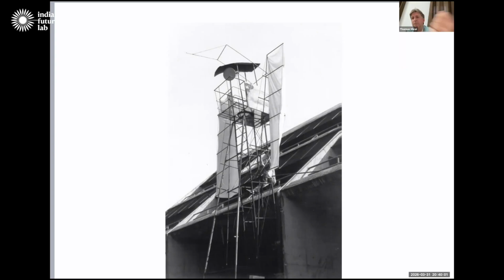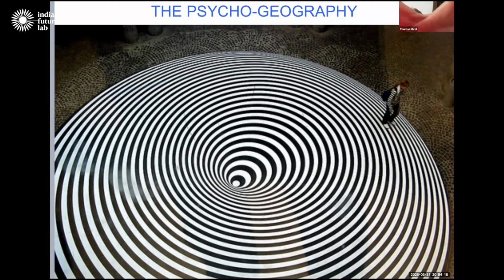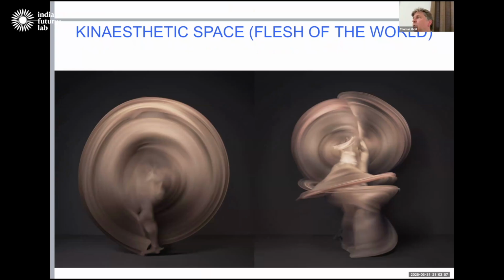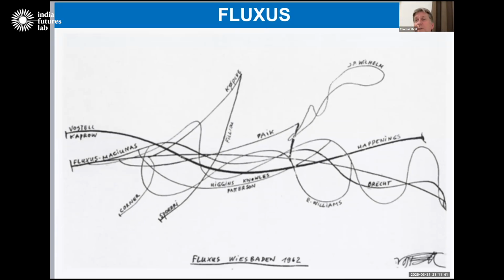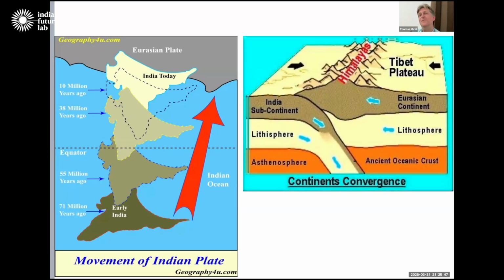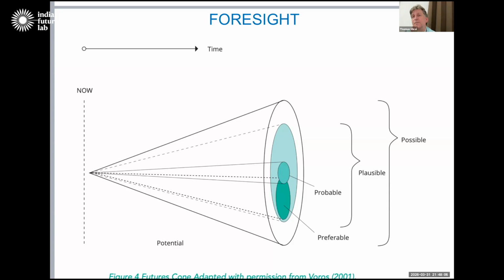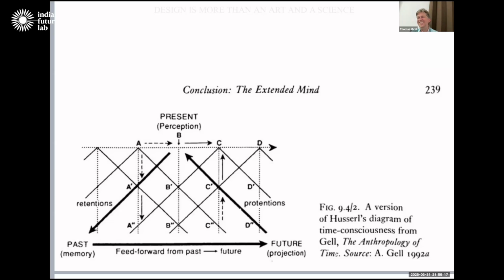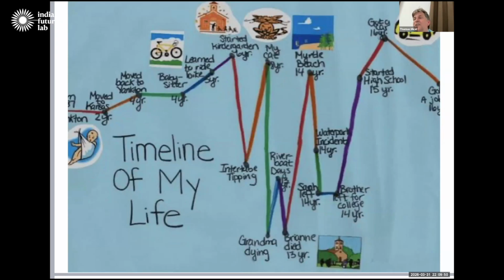Class 2 - Diagramming Abstractions with Thomas Mical | India Futures Lab - SD001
Dr. Thomas Mical connects diagramming and abstraction in architecture to surrealism, psychogeography, process philosophy, and complexity theory, using examples ranging from flamingo sculptures and Blade Runner studies to medieval manuscripts, Rothko and Mies, Fluxus, and Indigenous Maori cosmology. They argue abstractions and diagrams can be scalable, low-resolution machines for difference, emergence, and “alterity,” and explore time models from Bergson, Yeats, Husserl, and pop culture (Tenet, multiverse narratives) to show the present’s tension with past and future. Shifting to strategic foresight, they emphasize leadership skills designers already have—empathy, pattern recognition, synthesis, and storytelling—and end with a “Mutant Futures” exercise: map emotional highs and lows, identify alternate “mutant” selves, and derive each one’s superpower to inform new methods for change.

Chapters
00:00 Superpower Teaser
01:19 Architecture Origins
03:37 Teaching Concepts
05:50 Surrealism Foundations
08:53 Infra Disciplinary Library
10:31 Medieval Abstraction Roots
13:26 Modernist Missed Encounter
14:54 Psychogeography Vibes
18:55 Cosmology Machines
20:24 Field Conditions Emergence
25:56 Phenomenology Flesh World
28:29 Diagramming Digital Turn
32:16 Diagrams Alterity Mutation
37:29 Process Philosophy Flux
40:33 Himalayas Diagram Exercise
41:24 Rivers Flux Maps
44:07 Myth Ecology Himalayas
48:53 Tectonics Deep Time
51:18 Leadership Design Skills
55:48 Design as Superpower
56:38 Narratives Over Vision
57:42 Diegetic Worlds Explained
59:06 Fourth Wall Dissolves
01:00:48 Foresight Cone Limits
01:04:56 Time as Duration
01:07:38 Cones of Time Models
01:12:03 Present Outside Time
01:14:26 Future Memories Push Back
01:17:56 Tenet and Palindrome Time
01:19:03 Multiverse Timelines
01:20:37 Mutant Futures Method
01:22:19 Map Your Life Timeline
01:27:17 Find Your Mutant Selves
01:33:18 Unlock Mutant Superpowers
01:36:14 Closing and Questions